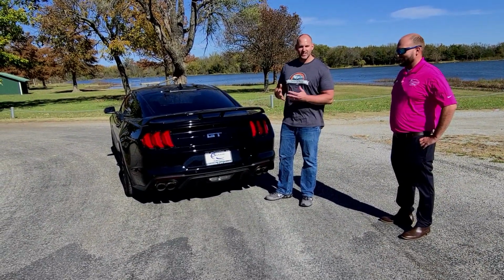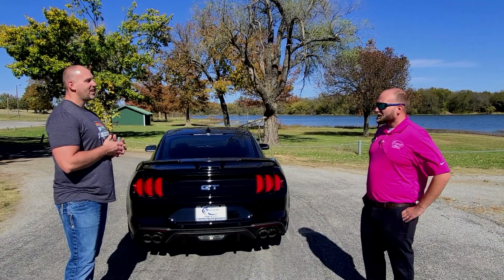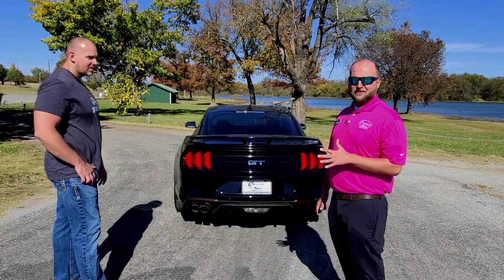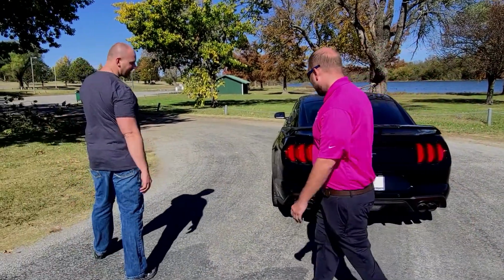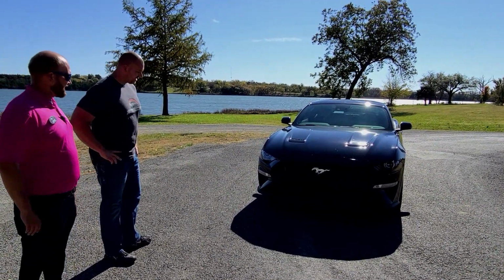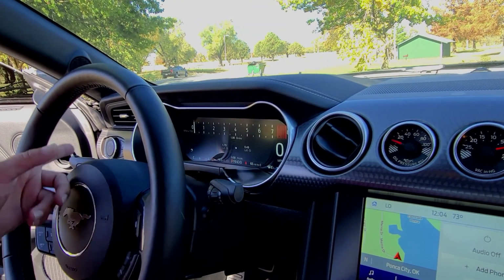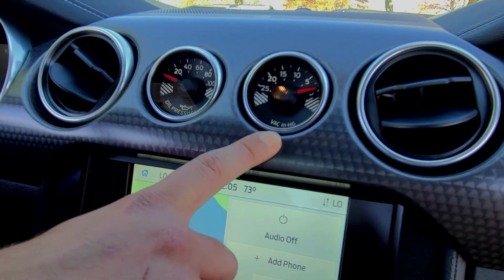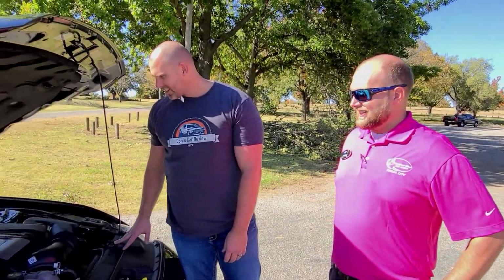2020 Mustang GT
2020 Mustang GT